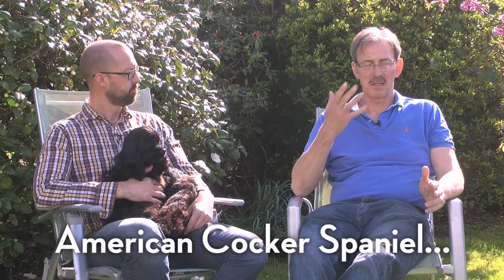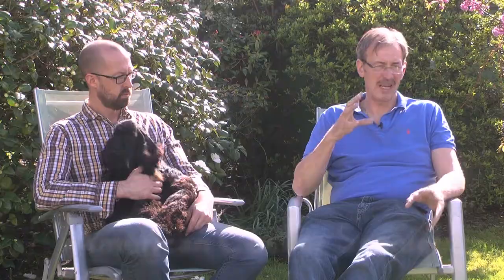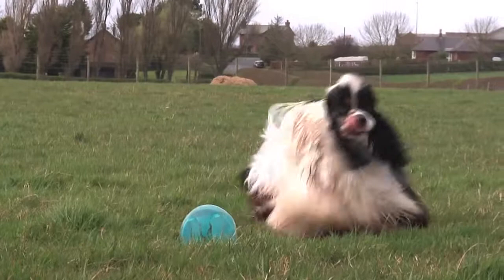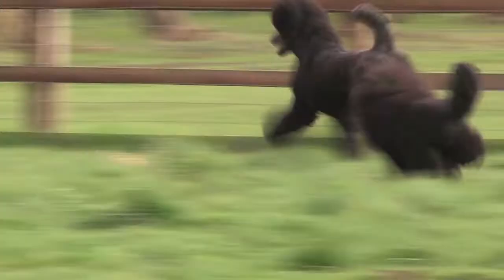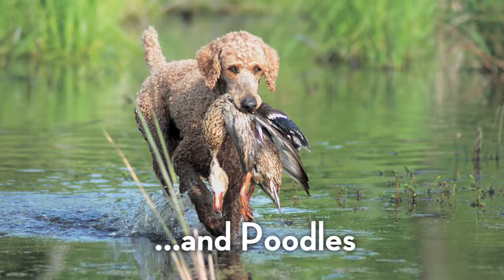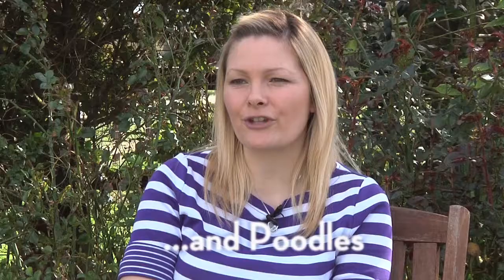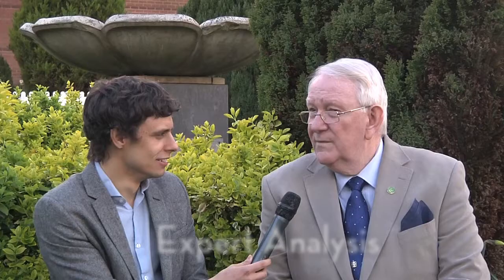Around the Dog World - Terriers and more 2017 - Teaser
A new episode of Around the Dog World is set to hit screens tomorrow night – Thursday May 4 at 8pm on Horse & Country TV (Sky 253). Although filmed at National Terrier, the focus of this programme goes well beyond the Terrier group alone.
At Crufts Jeff Horswell had the honour of picking this year’s Best in Show winner, and taking his lead, the ATDW team find out more about the two breeds he pointed to – the American Cocker Spaniel and Miniature Poodle. A good day for Lancashire as both kennels - Afterglow and Minarets are based in the north. So it was only fitting the cameras stopped off in Blackpool to speak to Jason Lynn, Mike Gadsby and Melanie Harwood to discover more about these breeds.
On top of a greater understanding of the breeds, Mike and Jason also reveal the making of Maimi, the lastest Crufts Best in Show winner, from exploding on to the scene at his first show to his retirement from the UK rings with very few shows in-between.
Tune in to catch up with the recent Best in Show winners alongside coverage of UK Toydog judged by Irene McManus.
And of course, the show filmed at National Terrier has bucket loads of Terriers to keep you interested. Watch Best in Show from the group’s premier show in the UK which was topped by a dog on top form. If you have stayed out of the news, we won’t break it to you hear, you’ll have to watch to find out.
Guiding viewers through the packed programme is Simon Baillie who is joined by debut ATDW expert, Derek Smith, last year’s Crufts Best in Show judge.
If you miss the programme on Horse & Country TV (Sky 253) you can watch it here from Friday morning (May 5).